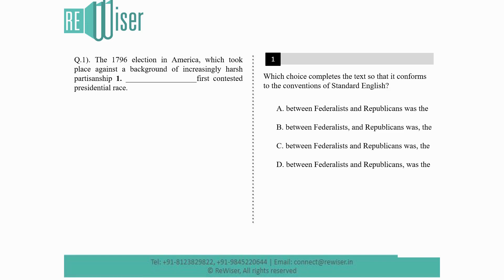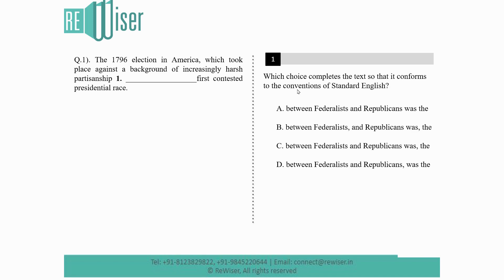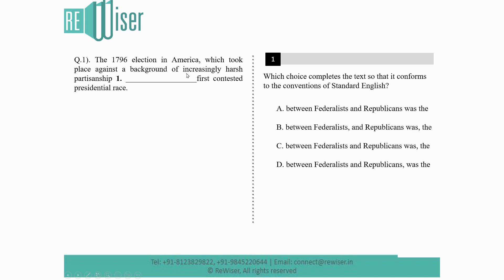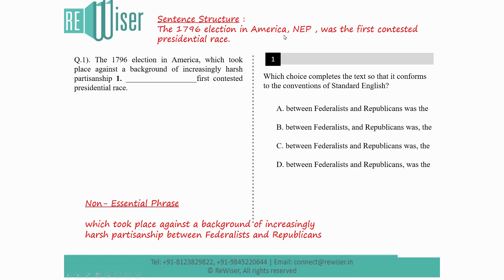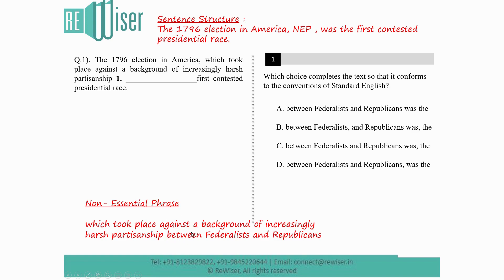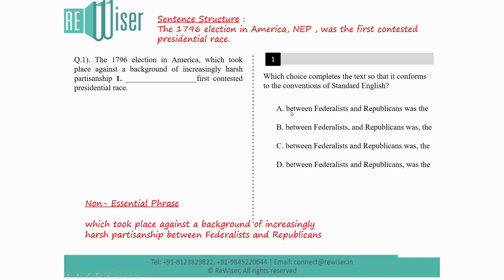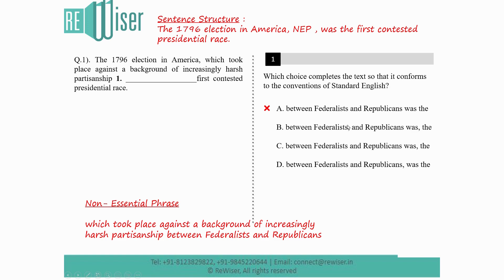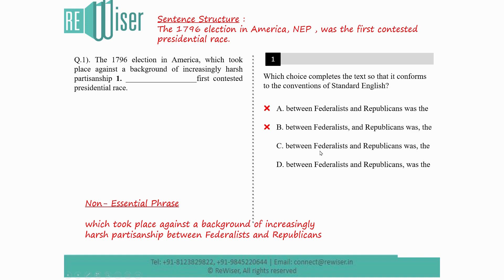SAT Writing: Essential and Non Essential Phrases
About Video:

Do you often face difficulty in SAT Reading & Writing section?

Don't worry! By the end of this video, you'll be an expert.

Let's talk about it with ReWiser and feel more confident about the SAT!